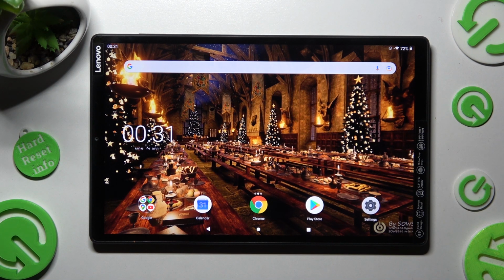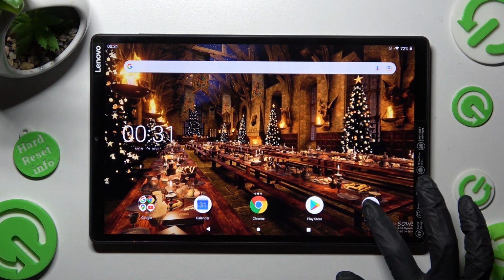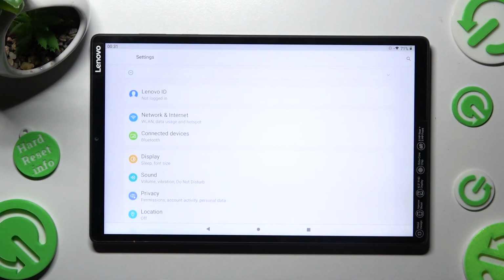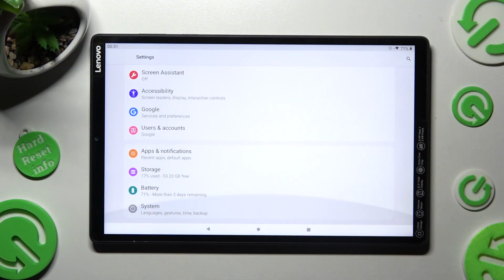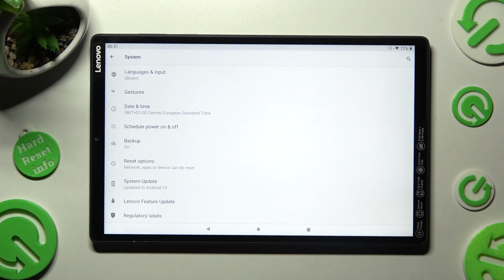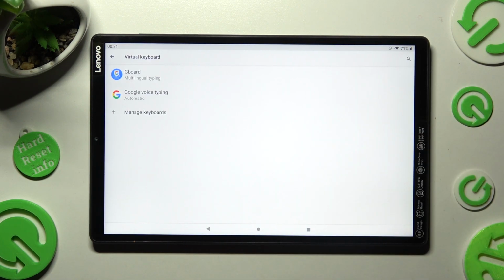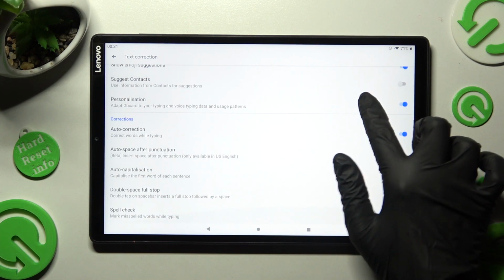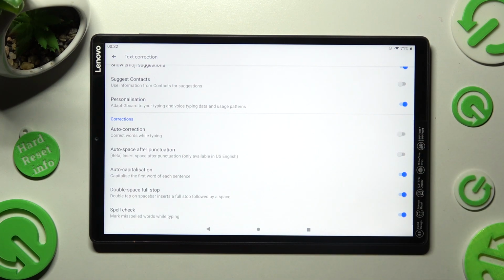Lenovo TAB M10 Plus - How to Disable / Enable Keyboard Auto Correction Feature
Welcome on our instruction video! In this tutorial we would like to share with you how easily you can find keyboard settings section and Manage Auto Correction in your Android Keyboard.

How to disable auto correction in Lenovo TAB M10 Plus?
How to enable auto correction in Lenovo TAB M10 Plus?
How to open keyboard settings in Lenovo TAB M10 Plus?